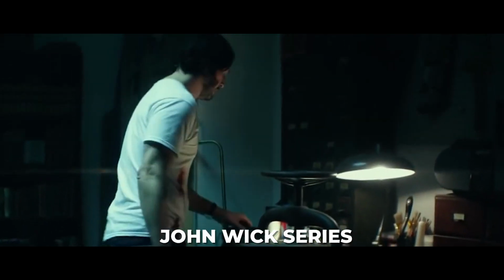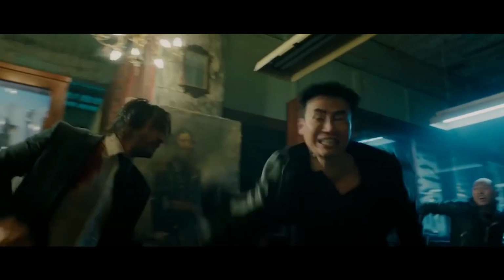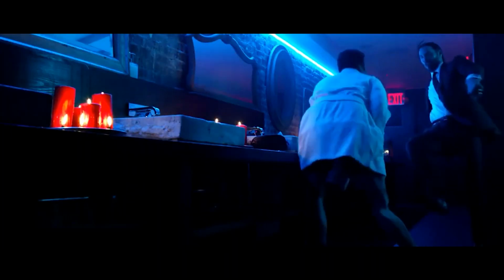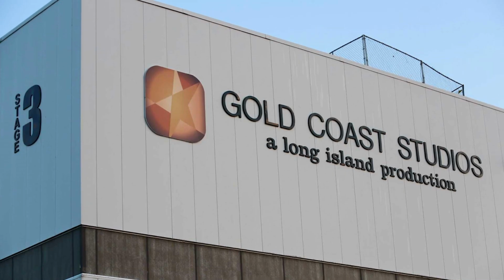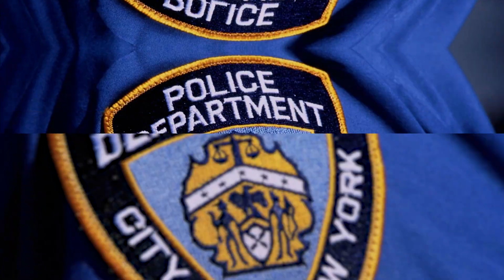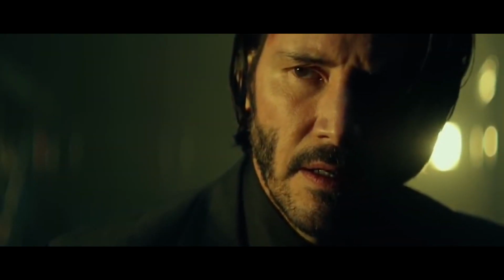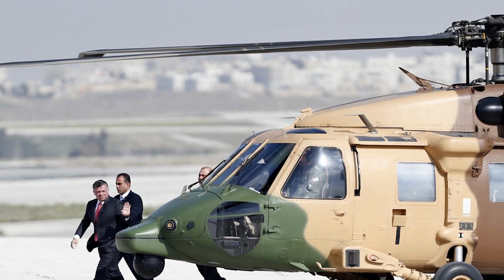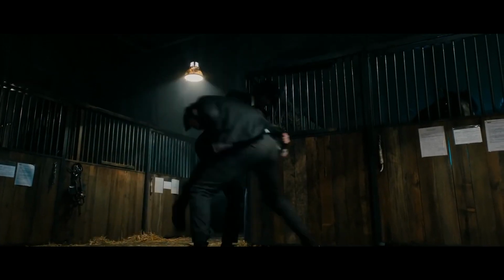Revealing John Wick's Untold Stories from Behind the Scenes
Ready to go behind the scenes of your favorite action-packed movie? In this video, we explore the making of the John Wick series. Learn about how the hard-working actor Keanu Reeves trained, did most of his own stunts, and even filmed while he was sick! You'll be amazed to hear about scenes that were filmed using real weapons and the movie's original script that was much wilder.

Plus, discover surprising secrets from the set like actors filming while injured and a heartbreaking moment when an actor died during filming. We'll also reveal hidden details from the movies that you might've missed. By the end, you'll appreciate the action, dedication, and passion that went into making the John Wick series even more!

So, all you John Wick fans out there, don't miss this video. It's full of wild stories and surprising facts about your favorite action movie! Until next time!

Inspired by Everything Wrong With John Wick Chapter 4 in 17 Minutes or Less

Inspired by JOHN WICK 4 | RESEÑA (ME PREOCUPA EL RUMBO DE ESTA SAGA)

Inspired by The Continental: From the World of John Wick | Official Trailer | Peacock Original